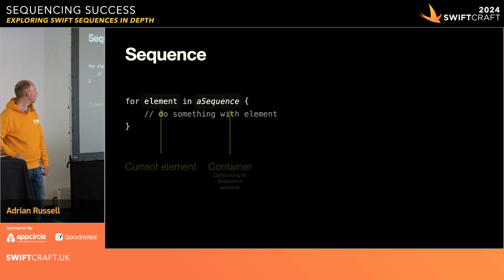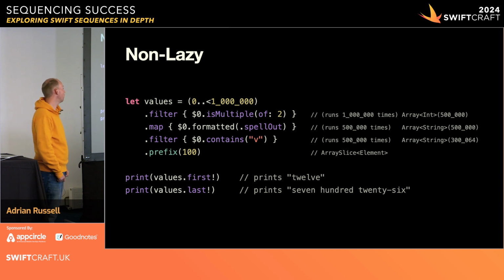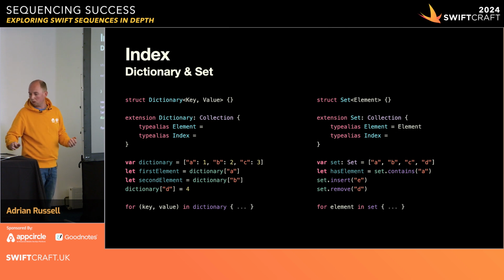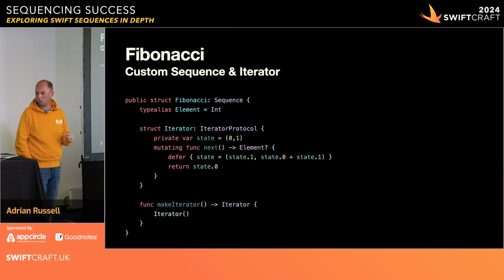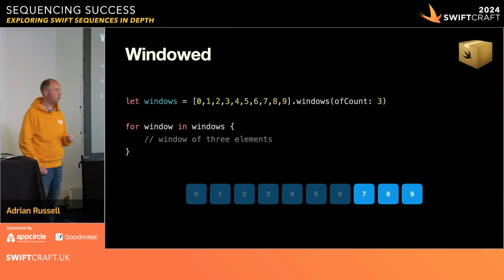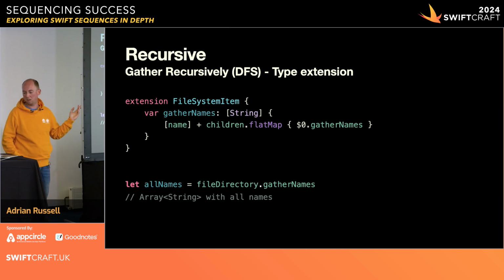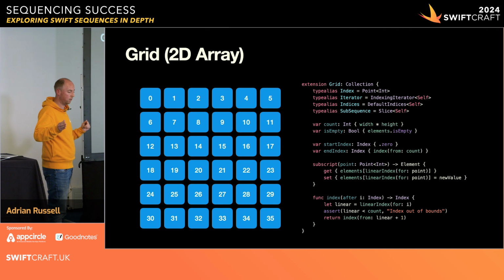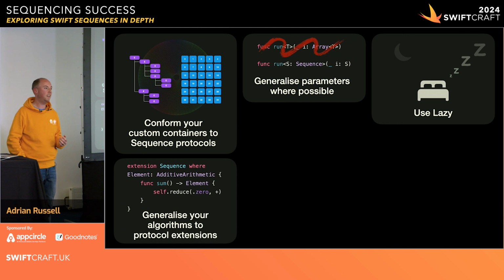Swift Tutorial - Exploring Swift Sequences in Depth - Adrian Russell - SwiftCraft 2024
A deep dive into Sequences and Iterators in Swift covering how they work, how the standard library uses them, and how custom sequences can be created to created clean and performant code.

Adrian Russell

With over a decade in iOS development, Adrian works as a Principal Mobile Graphics Engineer at Dyson, where he focuses on creating innovative interactive graphical experiences. With previous roles, including JustEatTakeaway.com and Apple, Adrian brings a wealth of expertise, notably in enhancing the accessibility of applications. Adrian has a strange obsession for iterators and how they can abstract away the complexity of logic flow. Beyond the code, Adrian is infatuated with theme parks, drawing inspiration from the hidden complexity behind the worlds they offer. Connect for a laid-back chat about theme parks, iterators, and graphical experiences.